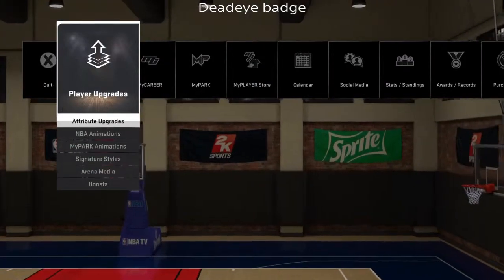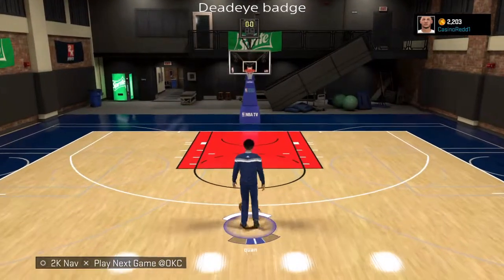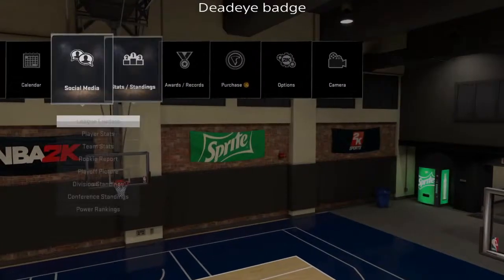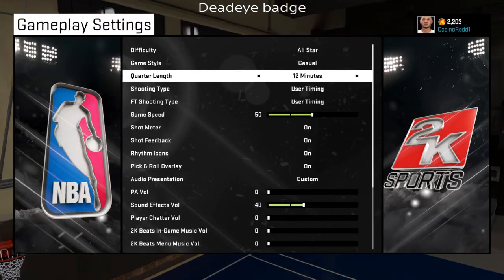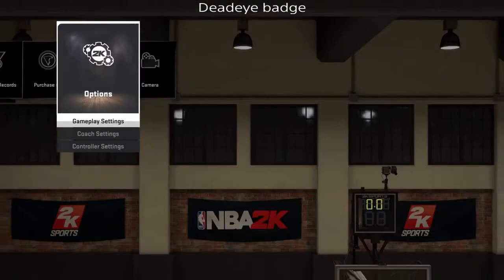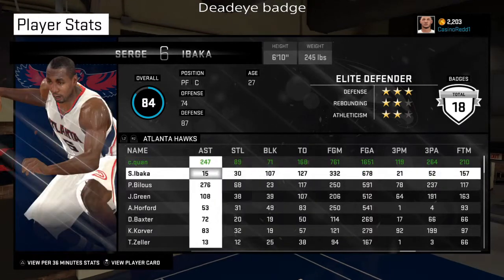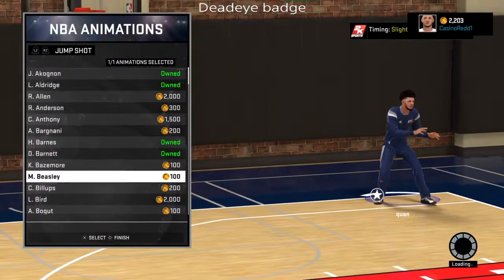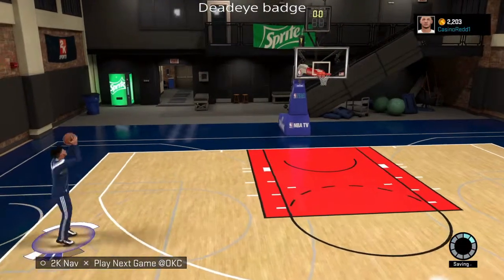Deadeye badge tutorial